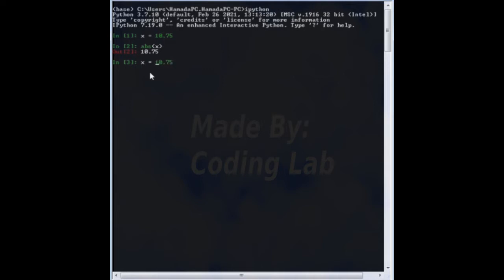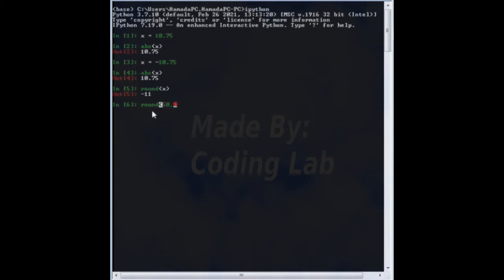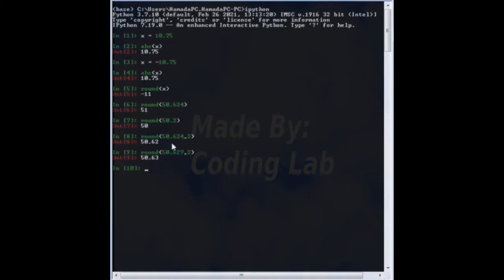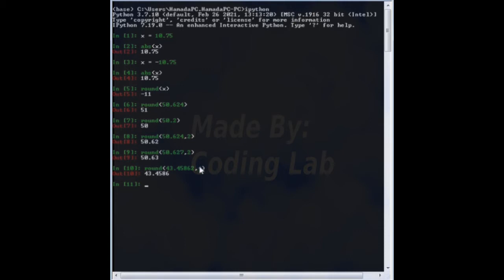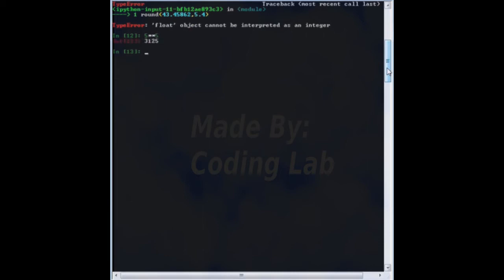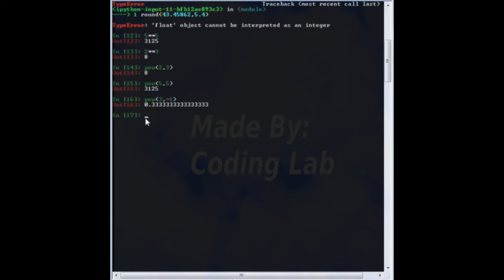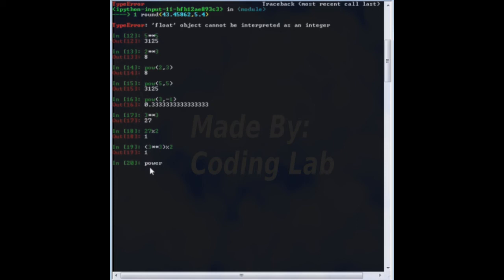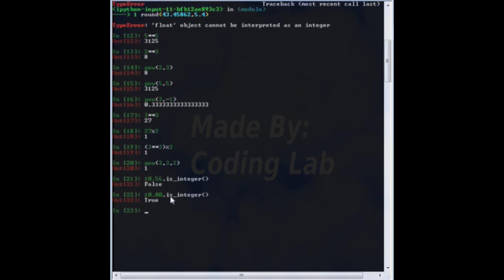Python Lesson 9 : Numbers and math in python -part 2